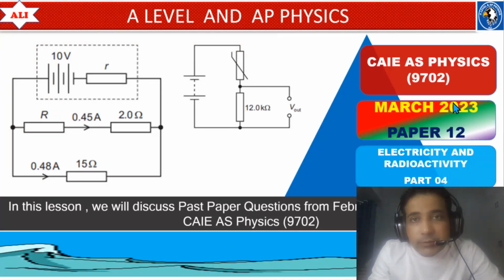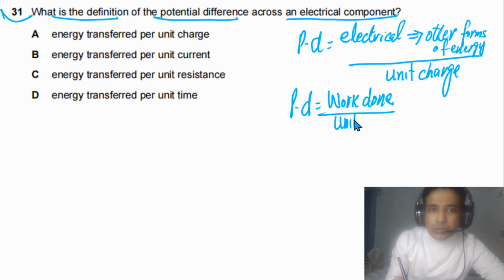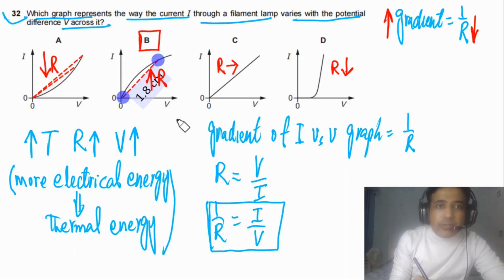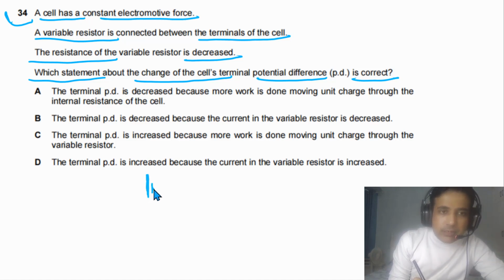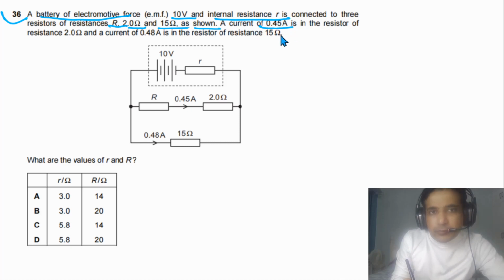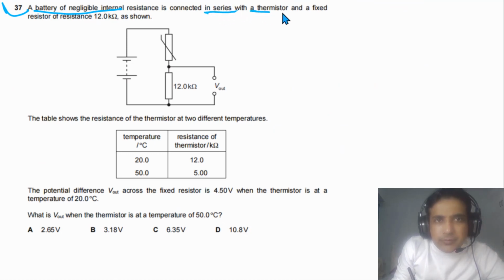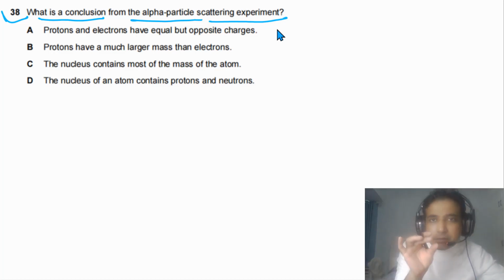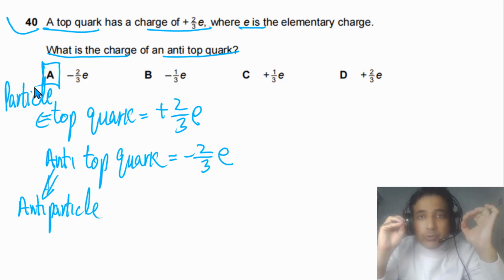CIE A Level Physics (9702) - February March 2023 Paper 1- FM2023/12-Part 04 -Detailed Solution